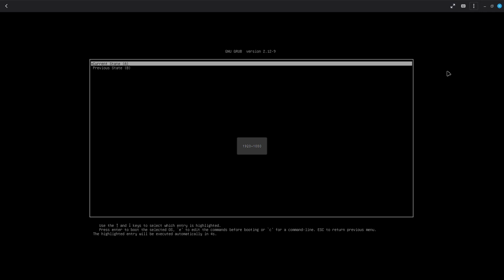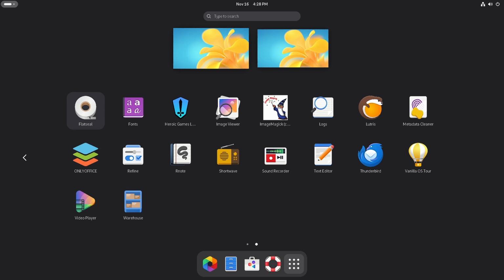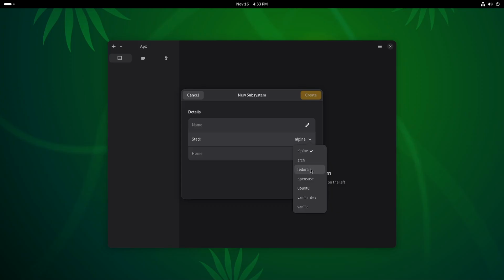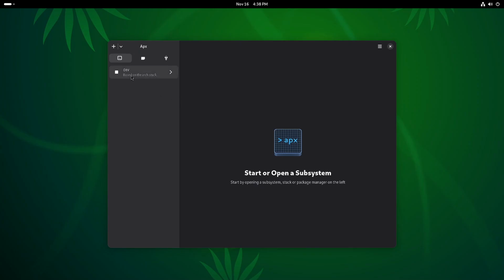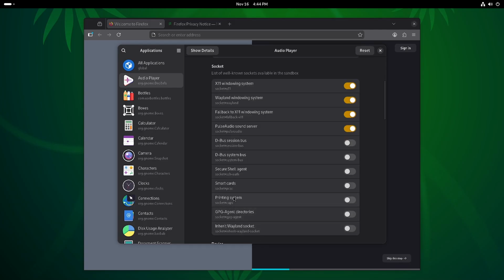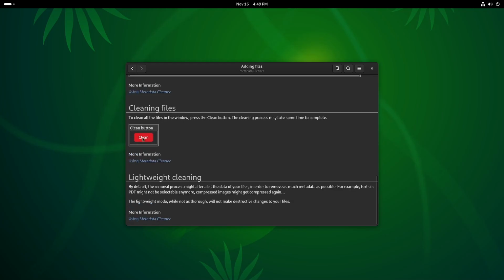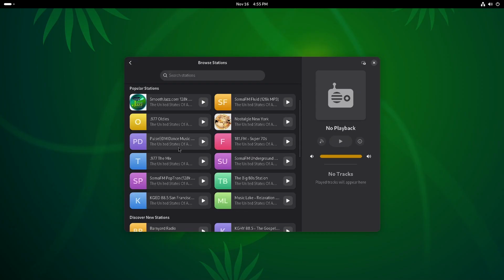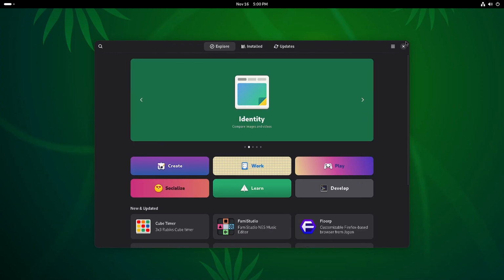Detailed Review of Immutable Vanilla OS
Vanilla OS which is an immutable linux distro is designed to be a reliable and productive operating system for your daily work.

The desktop environment is perfect for your daily tasks, thanks to its clean and intuitive interface. Everything is setup so that you can start working, and focus on what matters.

Vanilla OS is ready to meet your needs whether you are a developer, designer, or student, thanks to a wide range of apps.

1) IT infrastructure consultancy and turn key project execution for SME's.
2) Install and maintain best suitable linux distributions for your corporate computer systems.
3) IT infrastructure maintenance and operations for SME's.
4) ERP Training.
5) IT training for freshers and trainees.

1) Personal tuitions for BCA, Computer Engineering and Technology students.
2) Install best suitable linux distributions for your personal computer systems.
3) IT consultancy for your personal and home needs.
4) Design and execution of networking and security for your home.